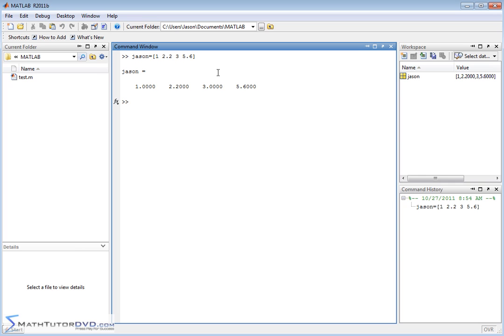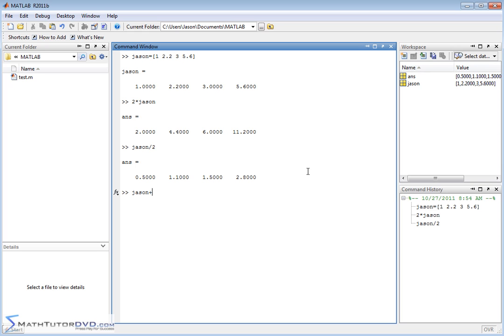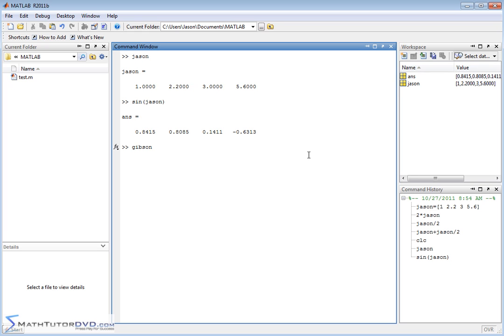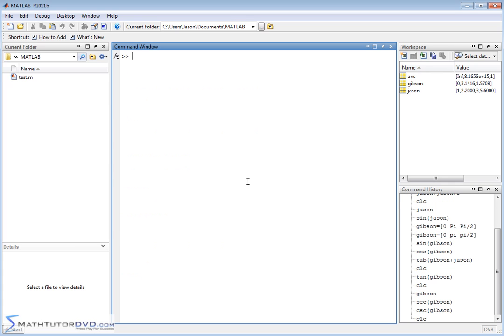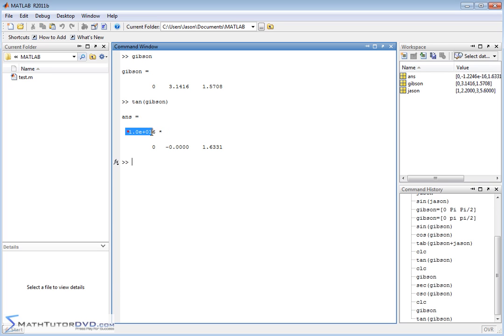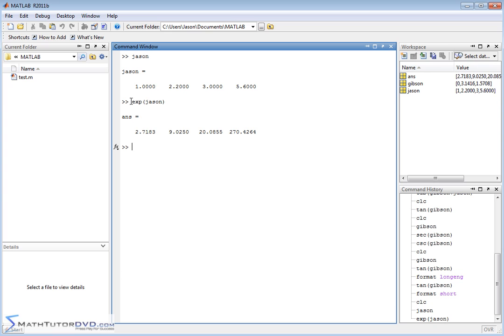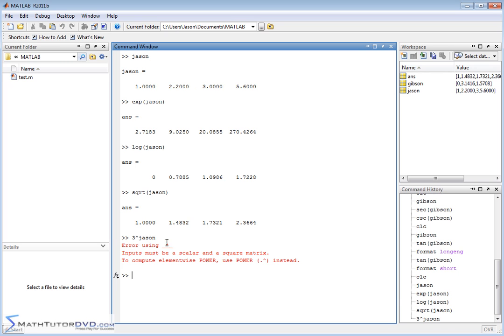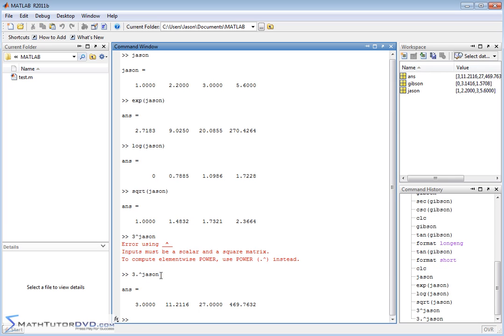31 Applying Math Functions to Elements of a Vector